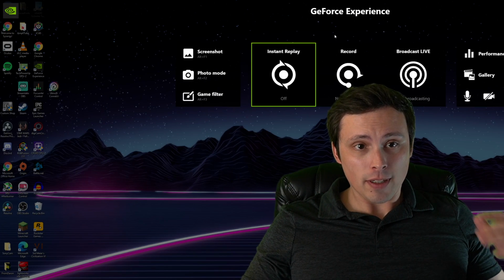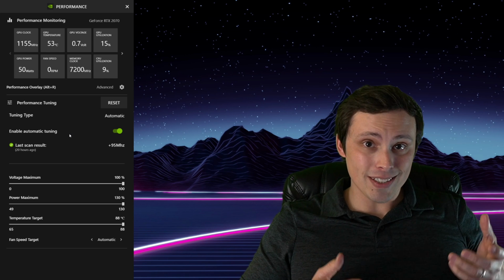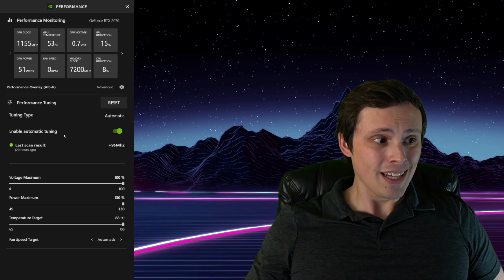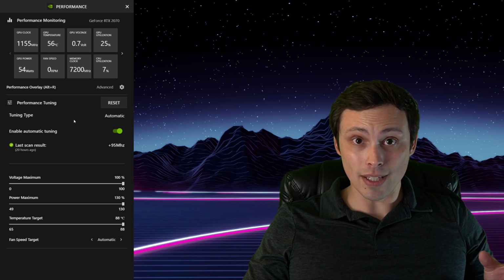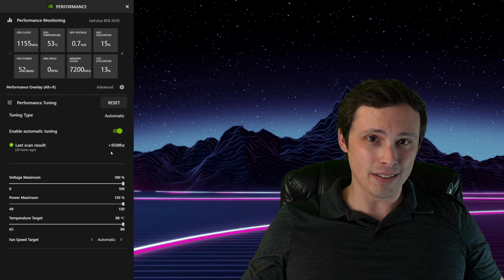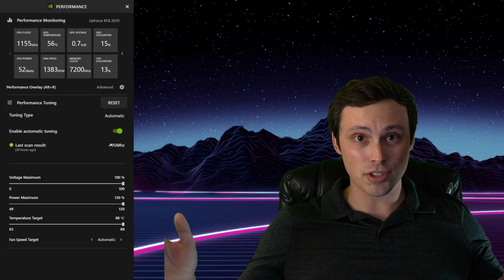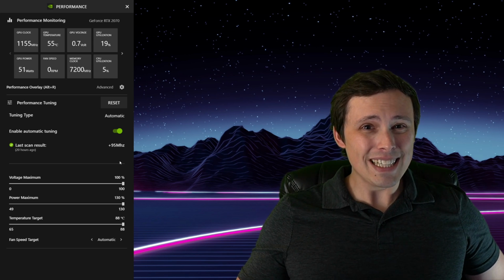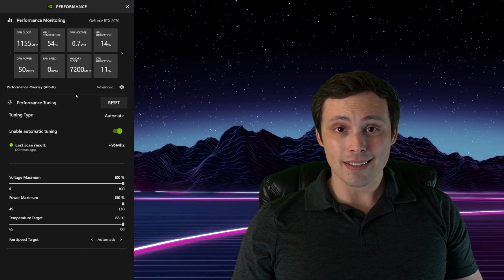Nvidia Geforce Experience Automatic Tuning Review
A while back Nvidia's Geforce Experience was updated with a performance tab. Included are performance monitoring and performance tuning which includes automatic tuning. In this video I review the automatic tuning. I'm using an RTX 2070 with a small factory overclock. It looks like this update supports GTX 900 series cards and 10 series cards for the performance monitoring, but unfortunately the automatic overclocking feature seems to be limited to the RTX series of cards (so 20 series and higher).